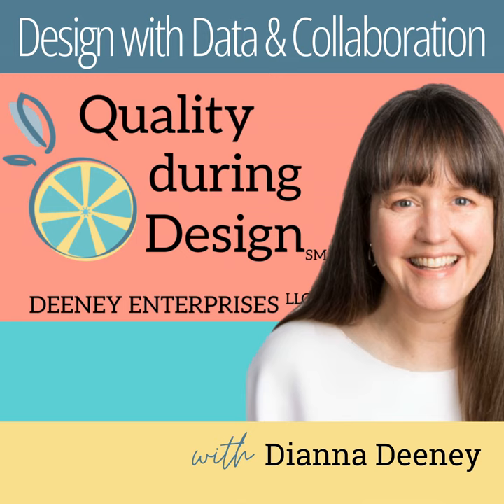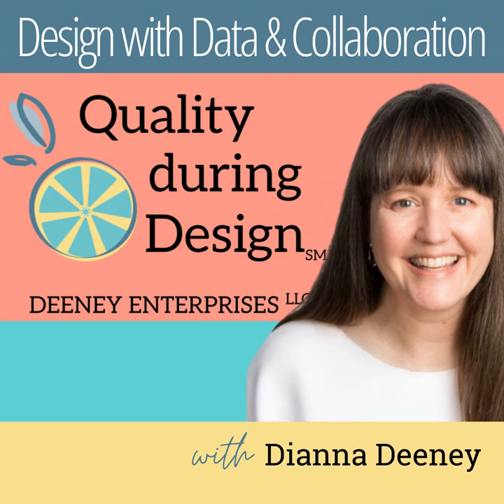My product works. Why don't they want it?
Have you ever designed a product that works but that customers just don’t want to use? This podcast will review some tools and strategies to help prevent that from happening before product launch, or to help as a starting point when you plan for your version 2.0.

**ONLINE COURSE**
FMEA in Practice: from Plan to Risk-Based Decision Making is enrolling students now. Join over 200 students in taking your FMEA to the next level.

About me
Dianna Deeney is a quality advocate for product development with over 25 years of experience in manufacturing. She is president of Deeney Enterprises, LLC, which helps organizations optimize their engineering processes and team performance by promoting the use of reliability and quality methods during design. She offers consulting services for managers and directors, training for engineers through the Quality During Design program, and other practical resources.